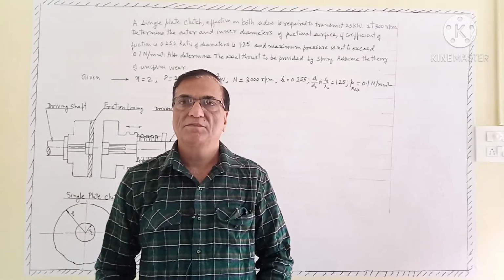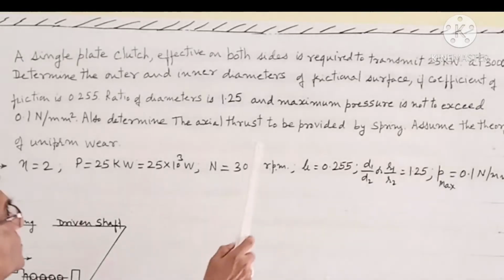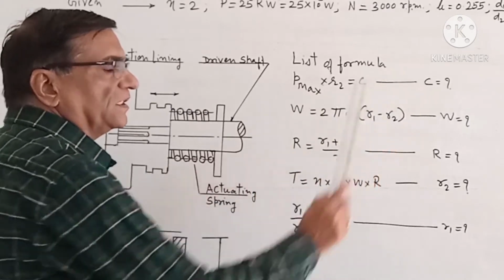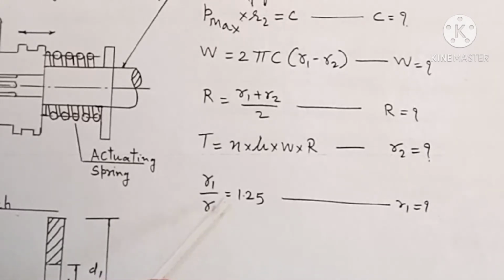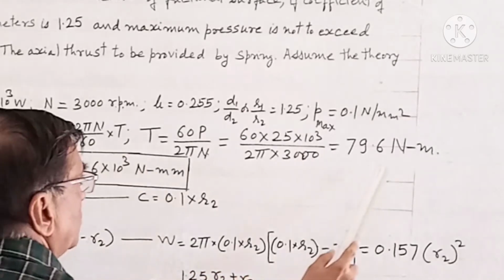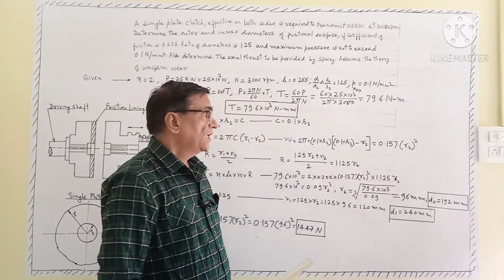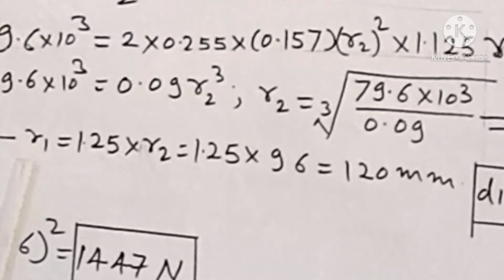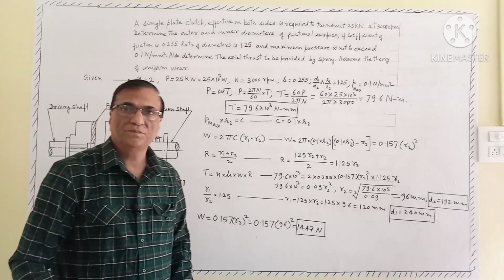Numerical on single plate clutch - lecture - 98